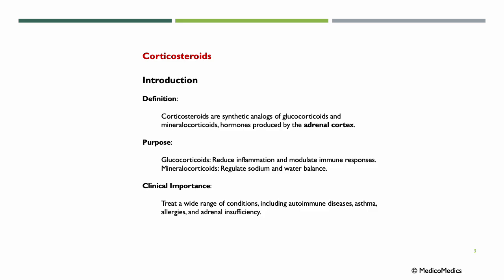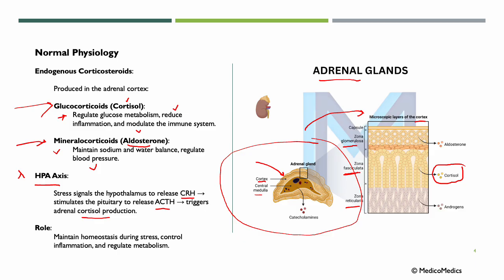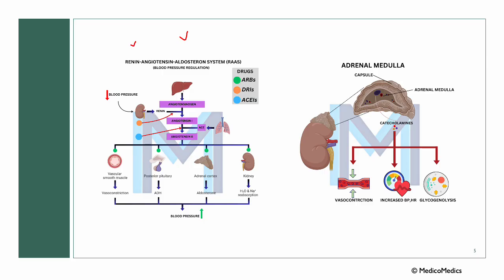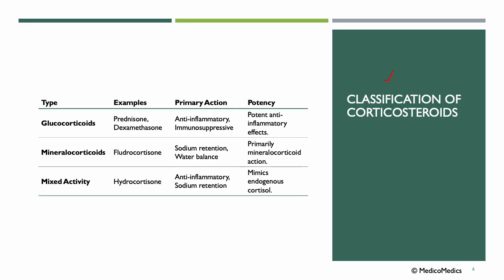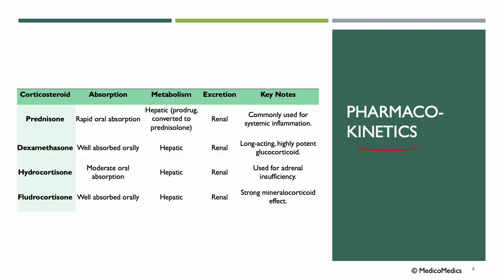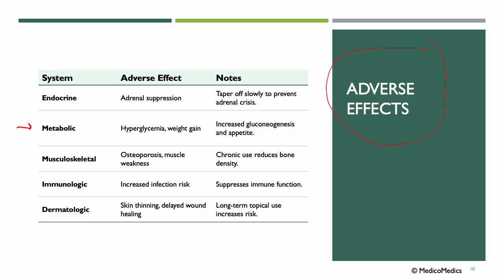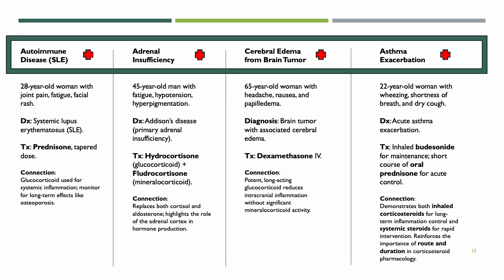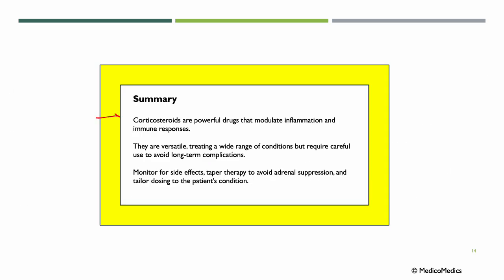Corticosteroids | Mechanism, Clinical Uses, Side Effects & Pharmacology Explained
Welcome to this detailed lecture on Corticosteroids, part of the MedicoMedics Pharmacology Series.

In this video, we cover the essential pharmacology of corticosteroids — their classification, mechanism of action, clinical uses, and adverse effects — all connected back to their role in normal endocrine physiology. This lecture is ideal for medical, nursing, and pharmacy students preparing for exams or clinical practice.

With step-by-step explanations and real-world case examples, we make complex pharmacology both accessible and relevant.

🧠 What you’ll learn in this lecture:

 • What are corticosteroids? (glucocorticoids vs. mineralocorticoids)
 • Normal physiology of cortisol and aldosterone (HPA axis, adrenal cortex)
 • Mechanism of action: gene regulation, anti-inflammatory effects, metabolic influence
 • Pharmacokinetics: absorption, half-life, routes of administration
 • Classification: short-, intermediate-, and long-acting steroids
 • Clinical uses:
 • Autoimmune diseases (e.g., SLE)
 • Asthma and respiratory conditions
 • Cerebral edema
 • Adrenal insufficiency (e.g., Addison’s disease)
 • Adverse effects: osteoporosis, weight gain, immunosuppression, adrenal suppression
 • Contraindications and key drug interactions
 • Case studies: lupus, asthma, brain tumor, Addison’s
 • Summary tips on tapering and monitoring for long-term use

📘 This video is ideal for:

 • Medical and nursing students reviewing endocrine and immunopharmacology
 • Pharmacy students preparing for clinical therapeutics
 • Learners studying inflammation, immune disorders, and endocrine replacement therapy